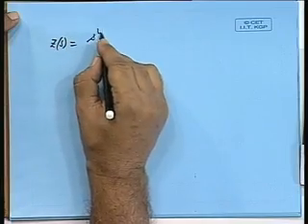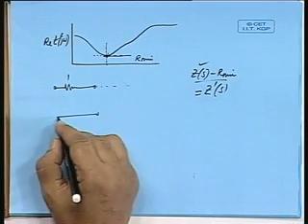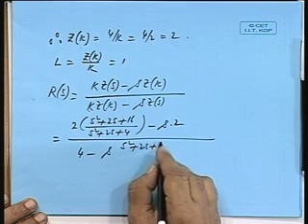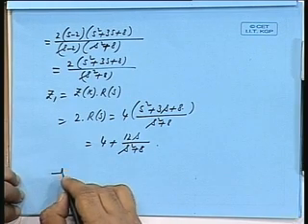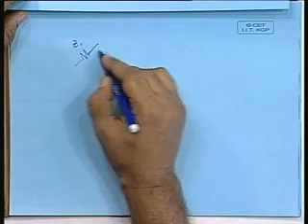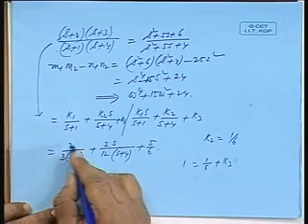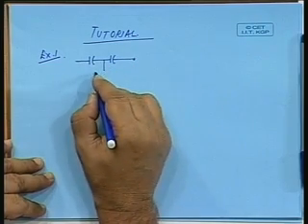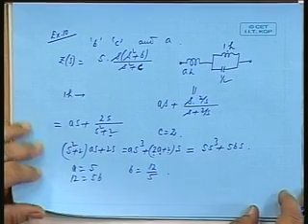Lecture - 29 Tutorial